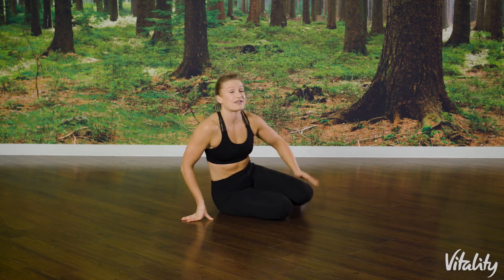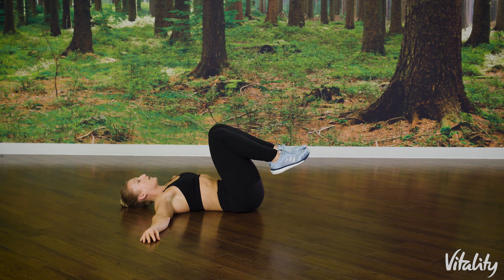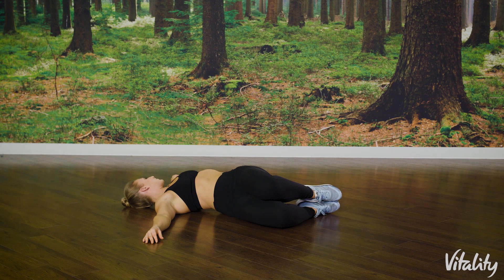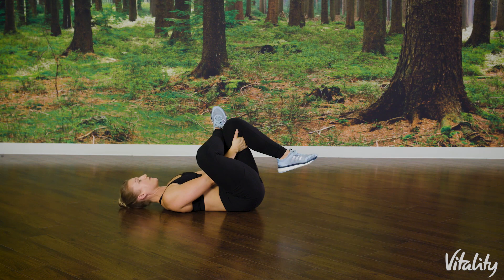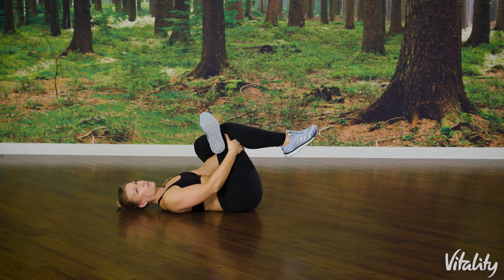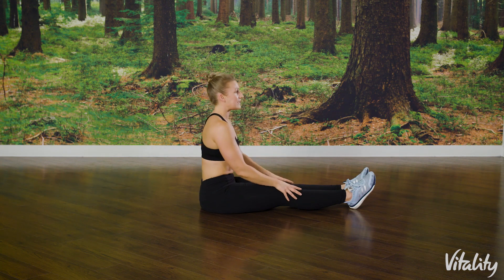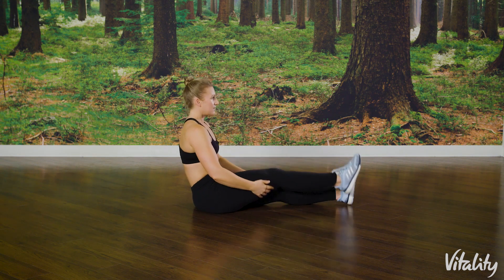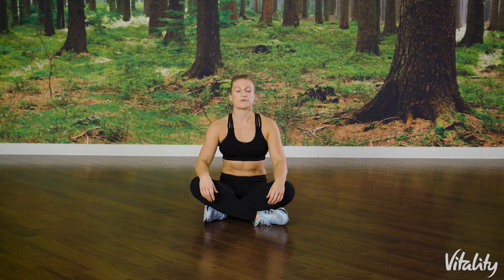3-minute Cool Down and Stretch | HIIT Workout | Vitality UK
Just finished a workout? Take a few moments to check-in, cool down and stretch out.

To find out more about Vitality activity programs and points,

Join our Vitality partners at Virgin Active to relax and recover your muscles with this cool down and stretch.

Benefits of cooling down include:
❤️Gradual return of your heart rate to normal levels
💪 Reducing build-up of lactic acid in your muscles for quicker recovery
🧘 Improved flexibility
💆Leaving you feeling more restored and relaxed

About Vitality UK:
Our health insurance and life insurance reward you for being healthy, to help you live a longer, healthier, and more financially secure life. From mental health help, gut health advice, menopause support to how to improve your exercise routine, we’re here to promote personal wellbeing and improvement.

Sharing the benefits of healthy living.